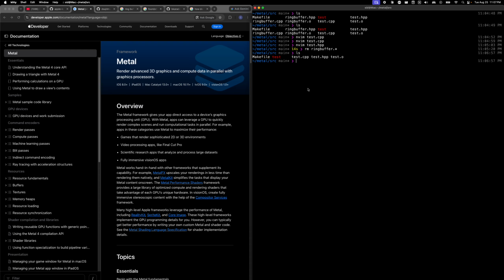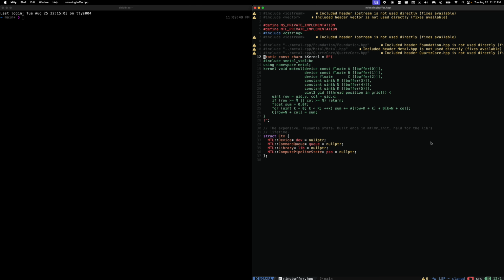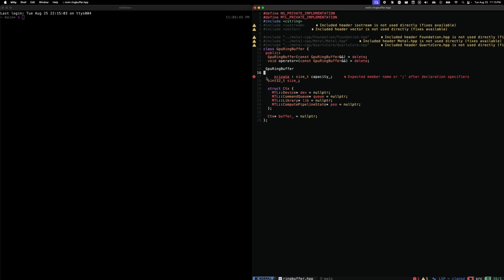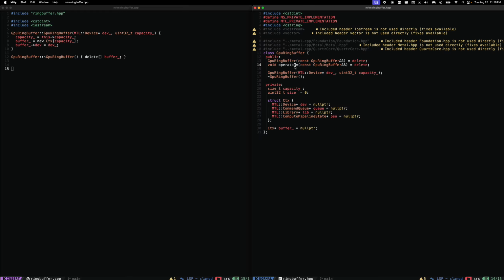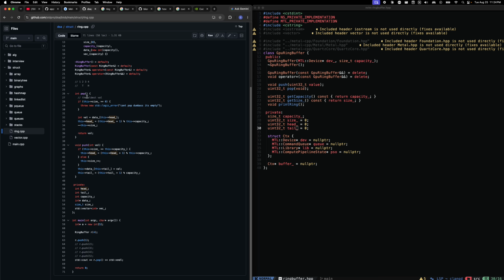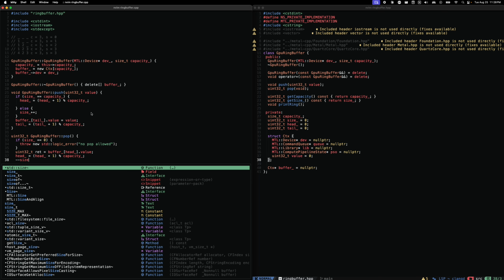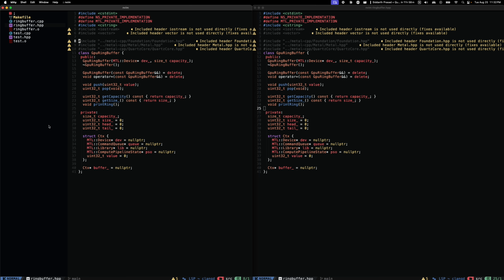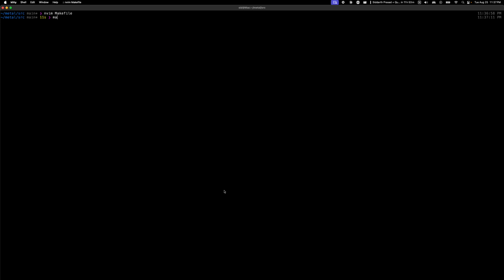dev ep 1: coding a ring buffer on apple gpu (metal)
hey! this is a video, maybe a series, where i just try to build stuff from scratch and figure it out as i go.

i'm still a beginner so if you know a better way to do this, drop it in the comments

i took a ring buffer and ported it to the GPU for faster compute. the goal is to reuse buffers instead of making new ones so the CPU and GPU are not idle.